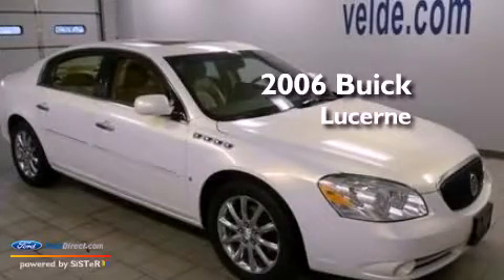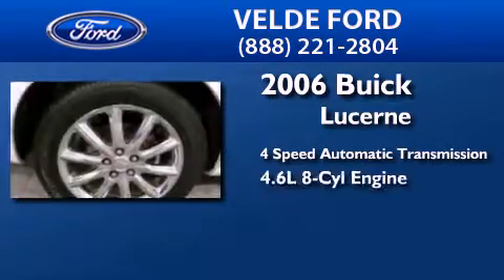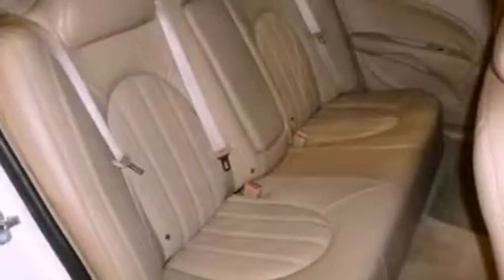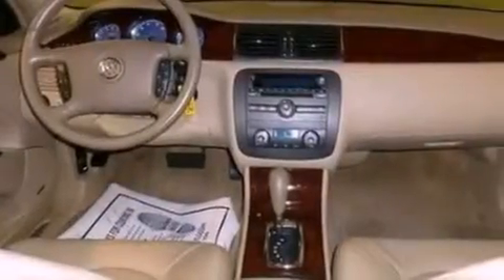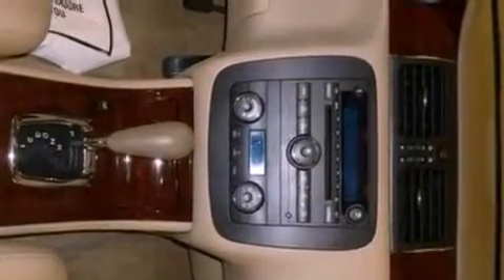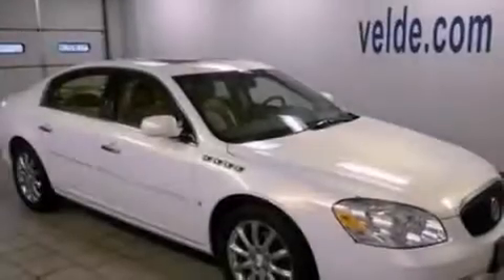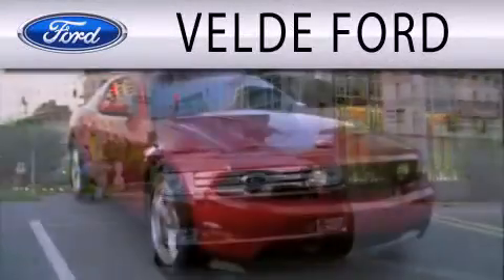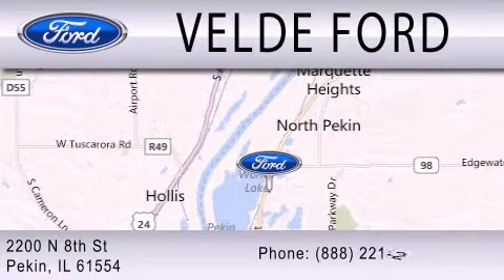Used 2006 BUICK LUCERNE Pekin IL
Year : 2006
 Make : BUICK
 Model : LUCERNE
 Engine : 4.6L V8 32V MPFI DOHC
 Trans . : 4-SPEED AUTOMATIC
 Exterior : WHITE OPAL
 Miles : 126,805

 Stock : P8171A

 2200 N. 8th Street